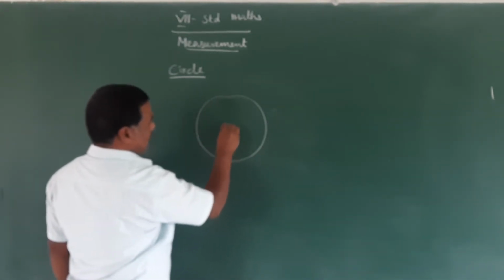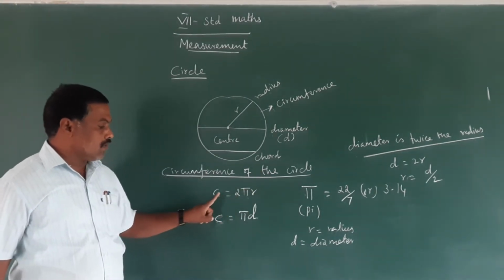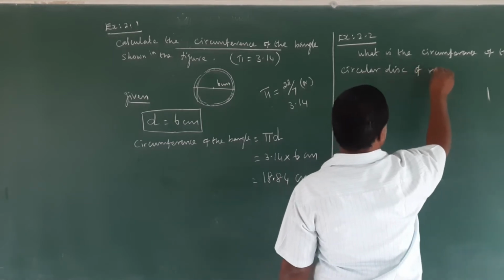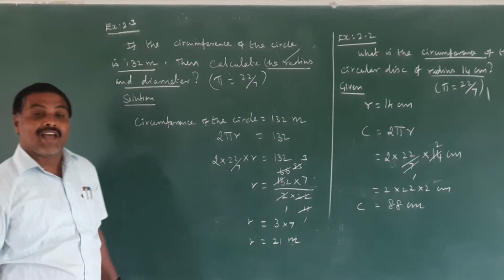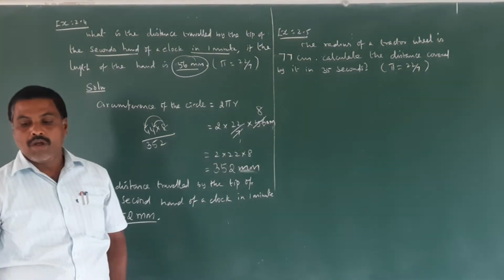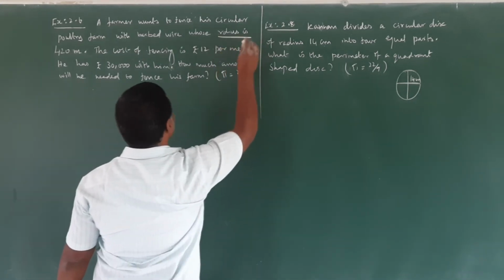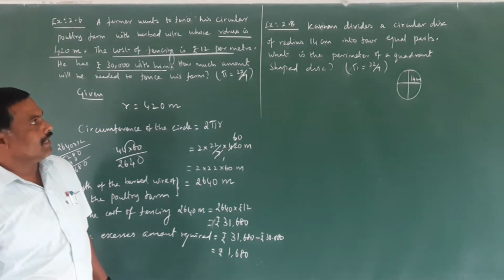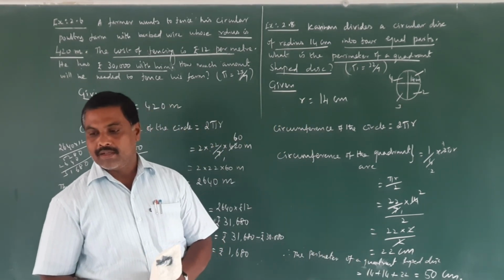VII STD MATHS TERM-II MEASUREMENT PART-1 PRESENTED BY Mr.M.VIJAYAKUMAR